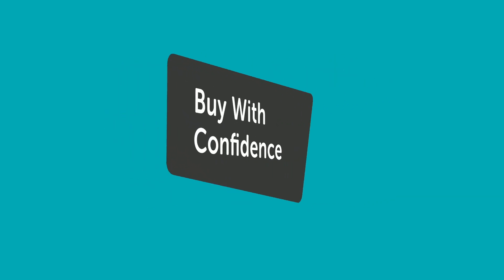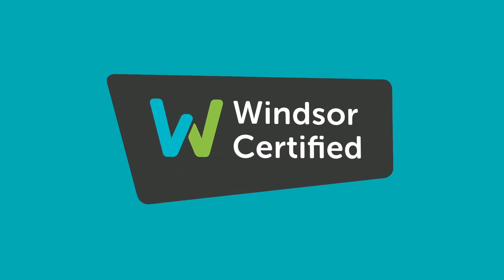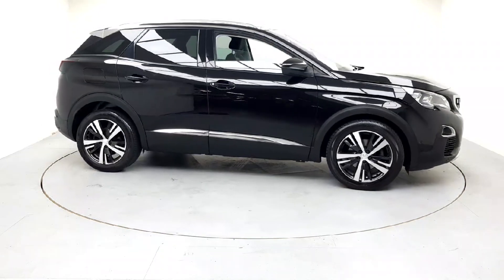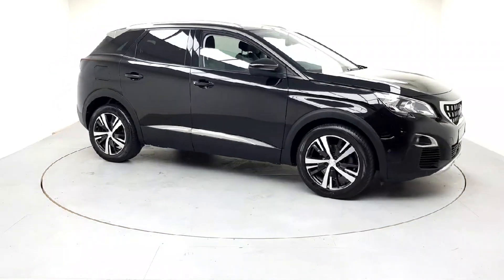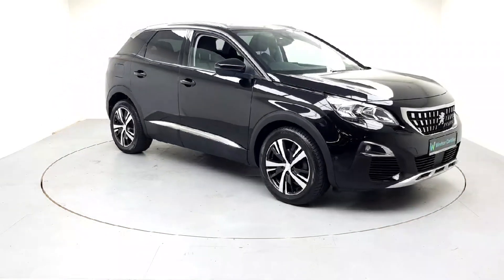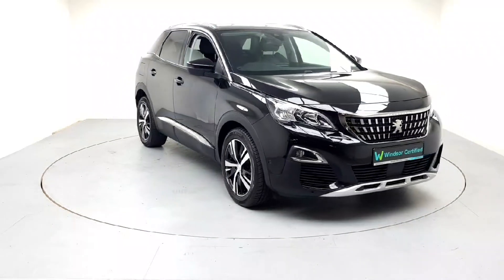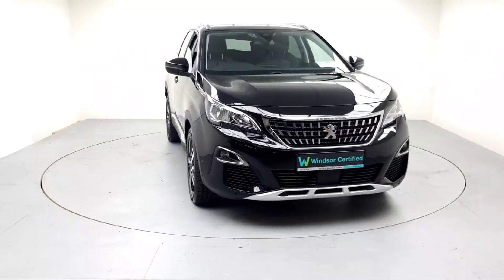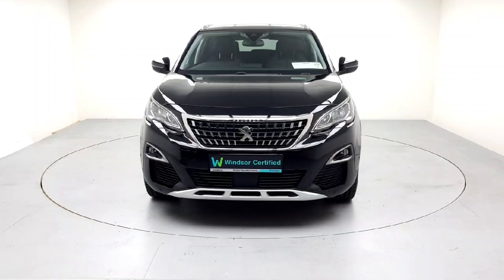192G617 - 2019 Peugeot 3008 Allure 1.5 Blue HDI 130 6.2 4D RefId: 405671